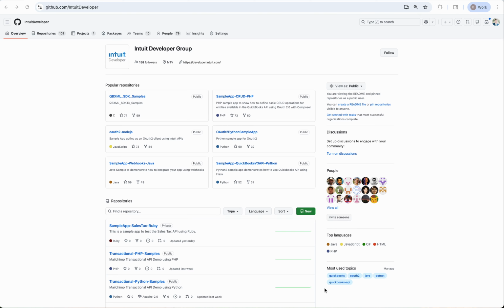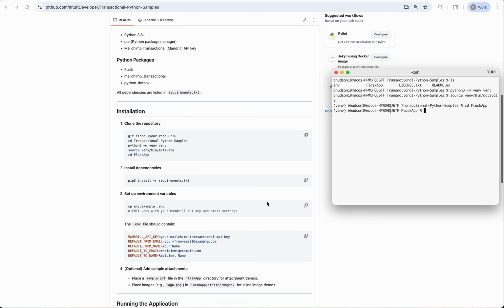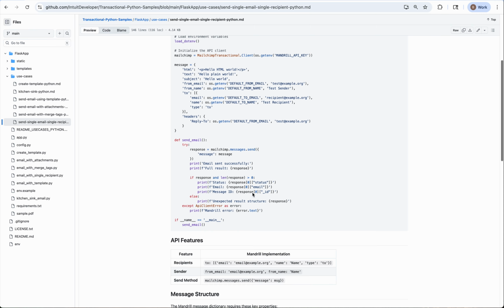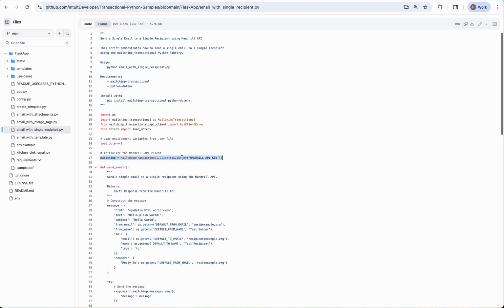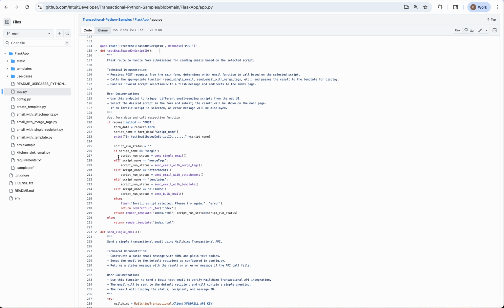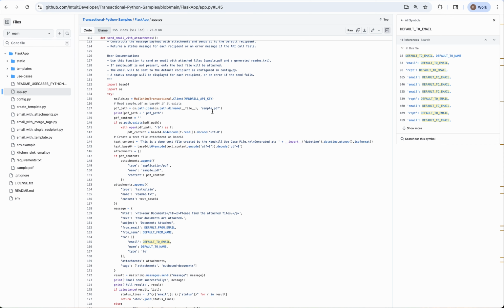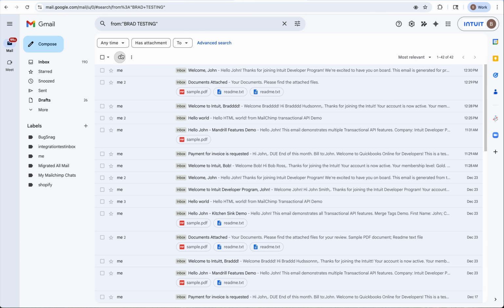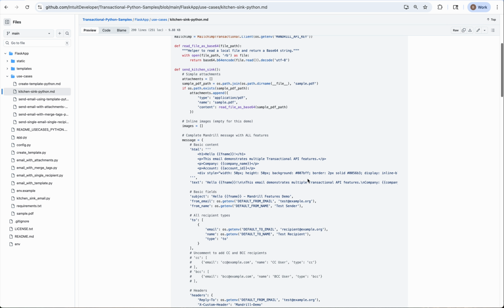Send Transactional Emails in Python (Intuit API Tutorial)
🚀 Learn how to integrate and use the *Intuit Transactional Email API* with *Python* in this complete, step-by-step tutorial! This video will help you get set up, configure, and send high-volume, reliable transactional emails from your server-side Python application. We'll cover multiple use cases, such as sending emails with merge tags to emails with attachments.